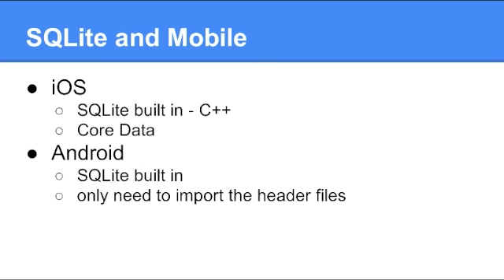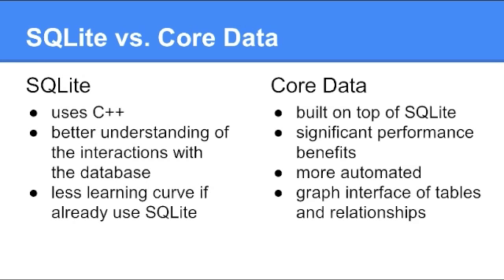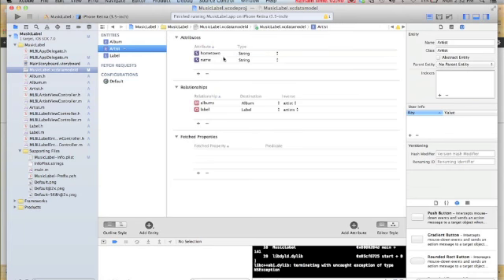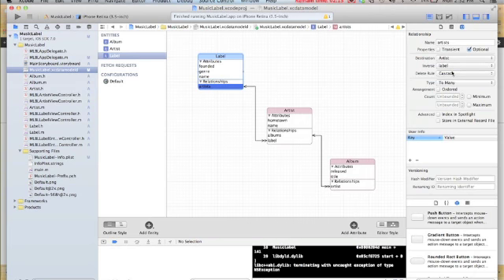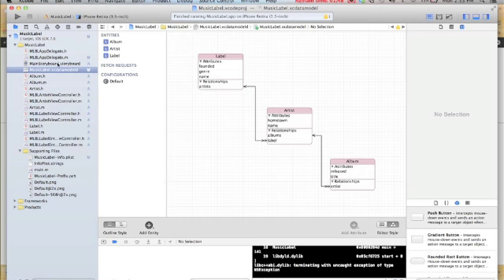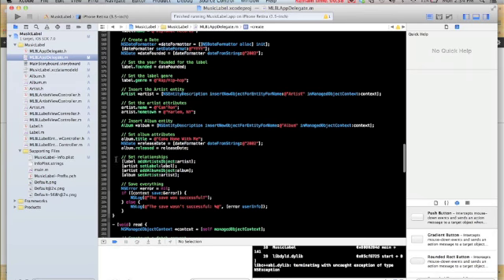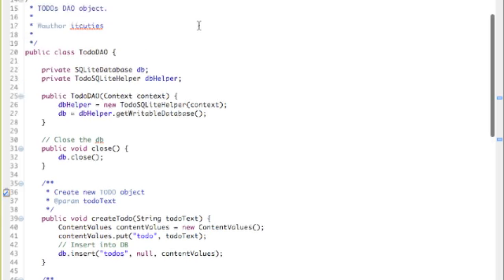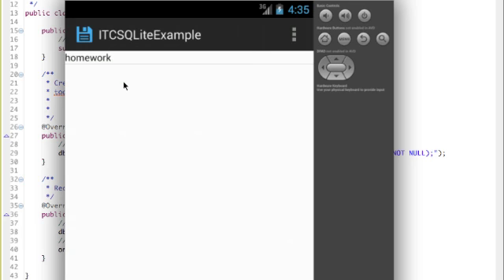SQLite Demonstration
final presentation for Fontenot's DB class